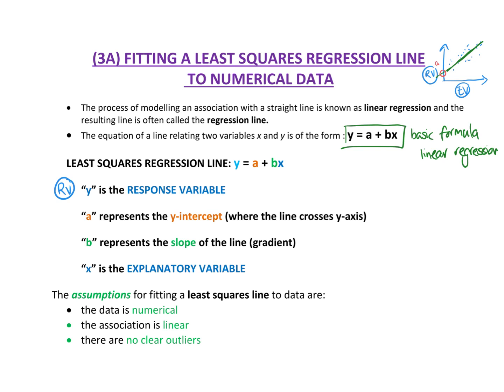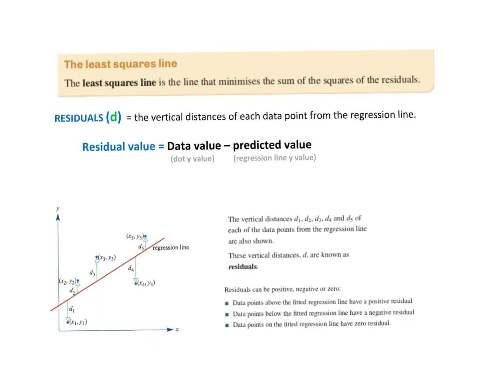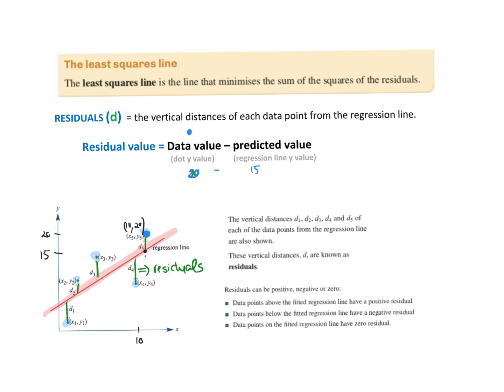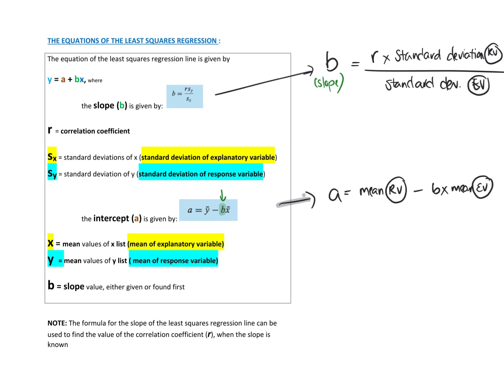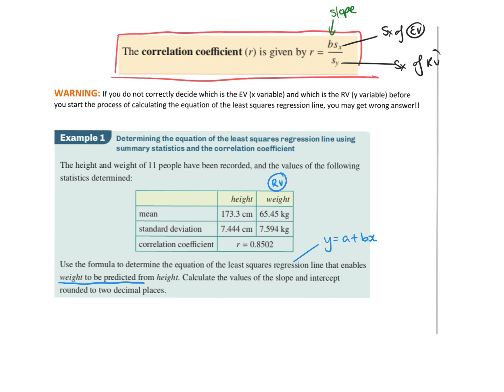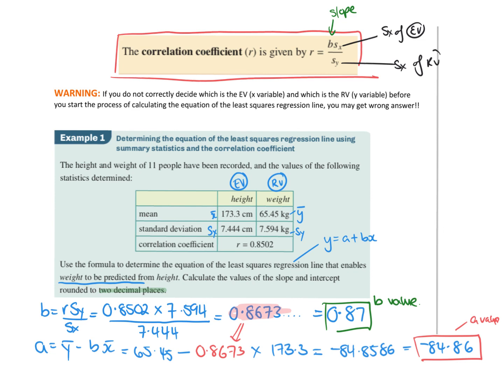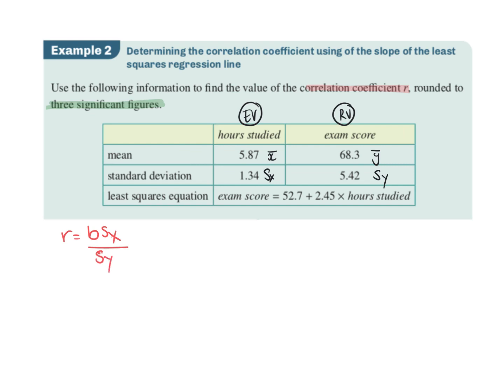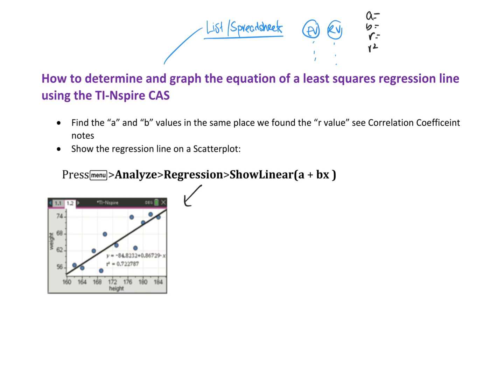12GM 3&4 DATA EX3A notes